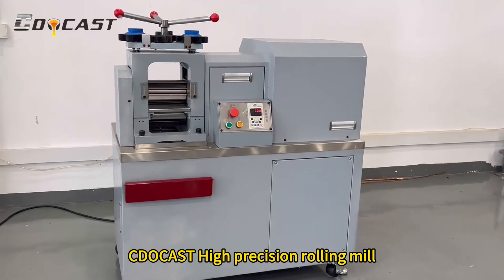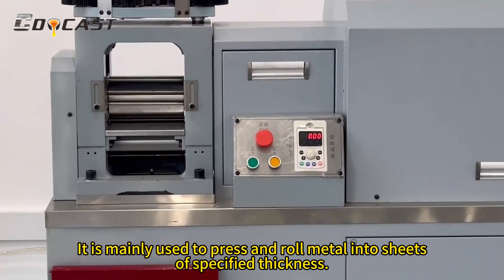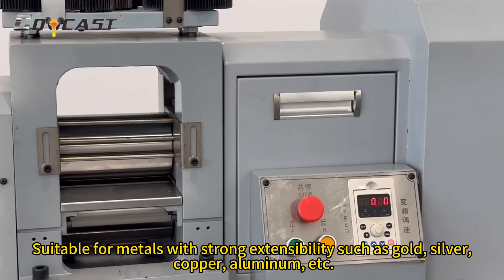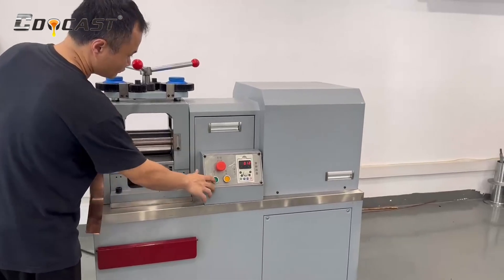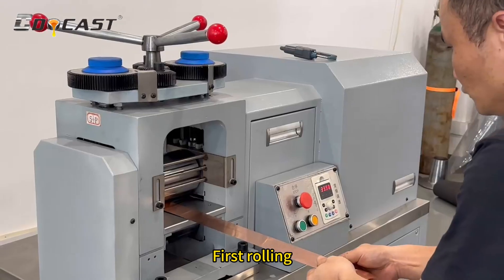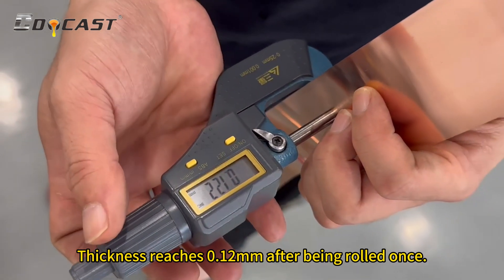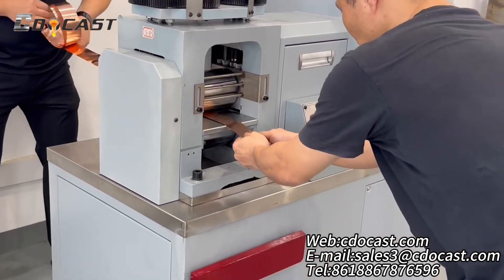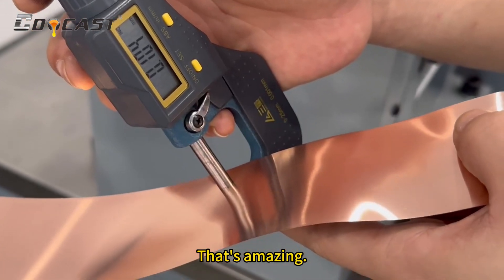How to make strip sheet into the size you want?—CDOCAST Gold Silver Copper Strip Sheet Rolling Mill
Rolling mill is one of the important equipment used for metal processing. Rolling mills are usually used to pass metal materials through a series of rollers to produce metal products of desired shapes and sizes, such as sheets, strips, rods, wires, etc.
Send your inquiry now!